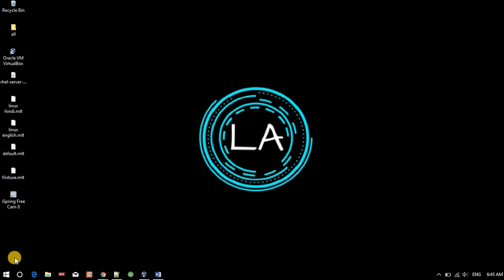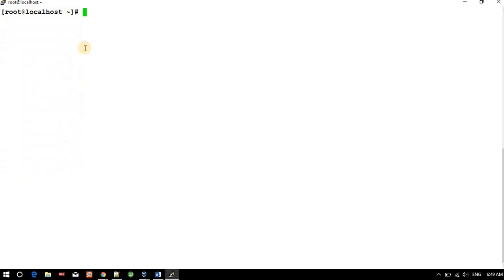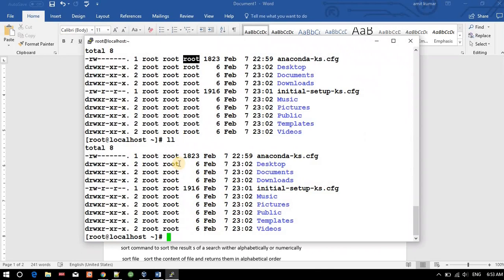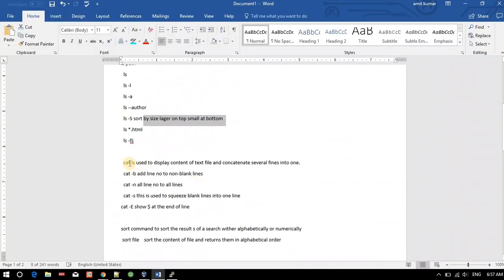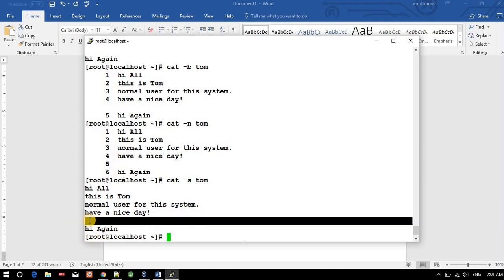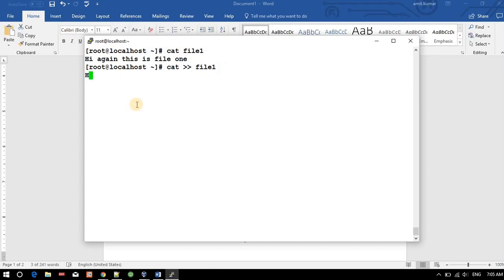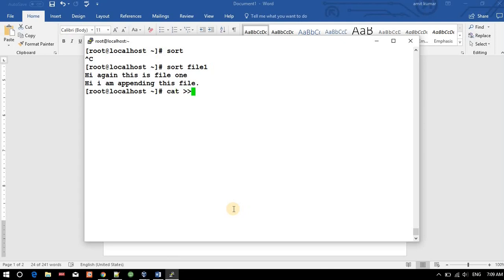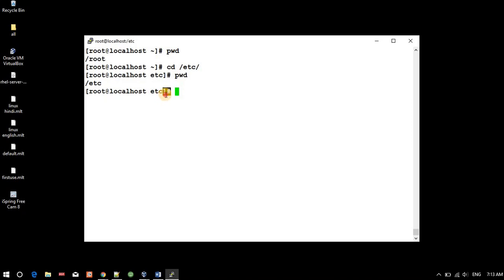Forget the Basics! Unlock Advanced Command Options Now!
In this very basic Linux command tutorial, we'll show you how to use advanced options on the command line.

If you're new to Linux or just want to know more about the command line, this tutorial is for you! We'll cover the basics of using advanced options on the command line, so you can get the most out of your Linux experience!